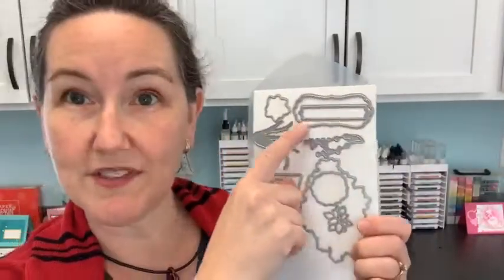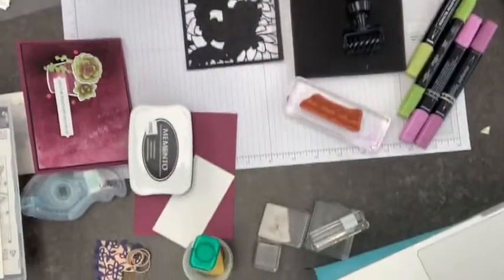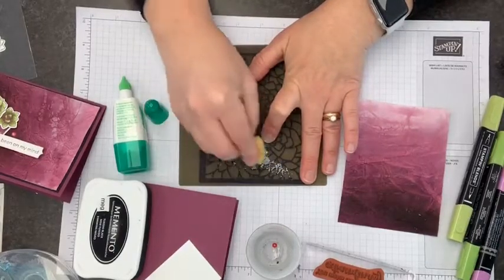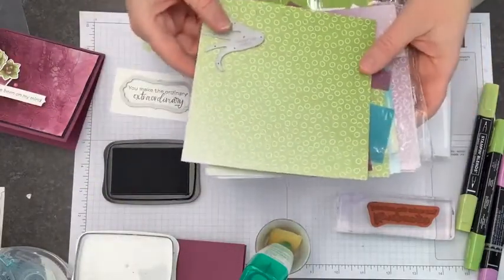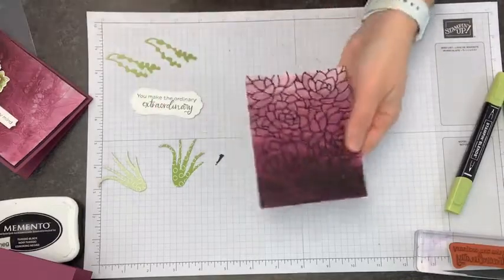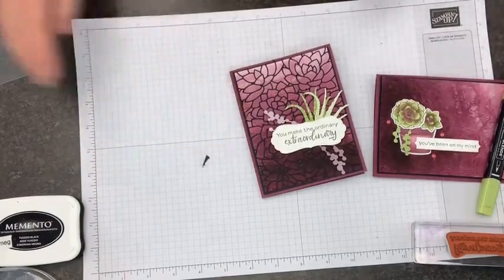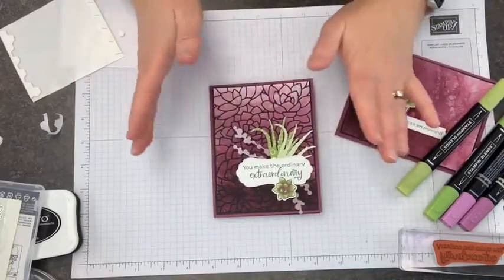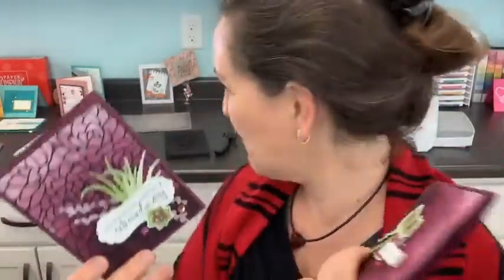Ep 95 Maker Mornings with Meg: Faux Stained Glass and the Simply Succulents Stamp Set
Episode 95, LovenStamps Studio Tours: Maker Mornings with Meg
Today's topic: Faux Stained Glass and the Simply Succulents Stamp Set

The Faux Silk background technique from Episode 94 is too pretty to waste, so today's card builds on that technique by adding a faux stained glass frame. I'll share tips on how to adhere the dainty die cut, plus ideas for decorating.

Join me each weekday at 9:30 am CT on the LovenStamps Facebook page to share tips that will keep the right stamping supplies at your fingertips, no matter where you craft or what you're making.

Plan to tune in on Monday for our next Maker Mornings with Meg project!